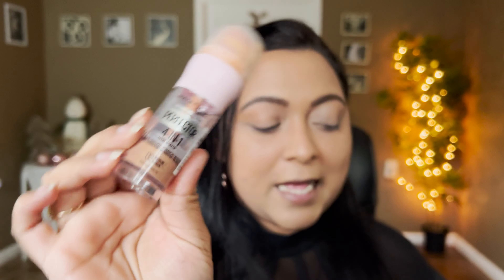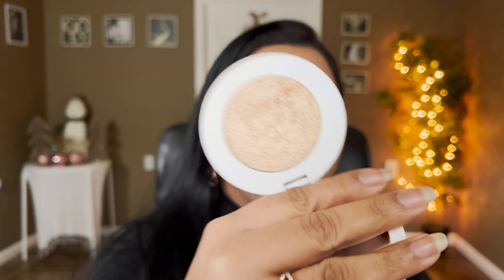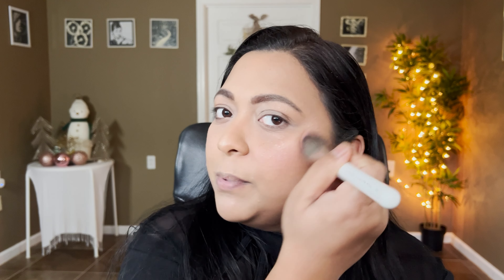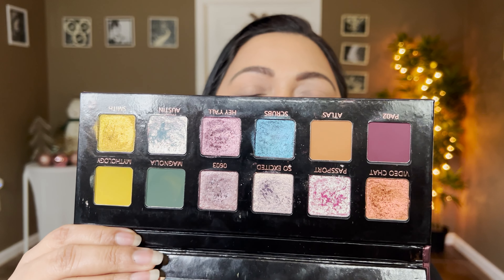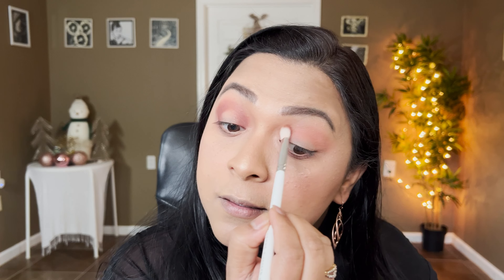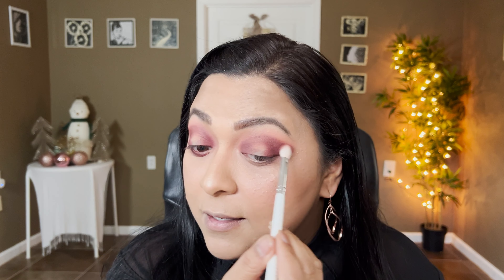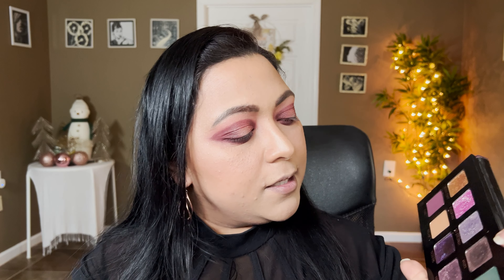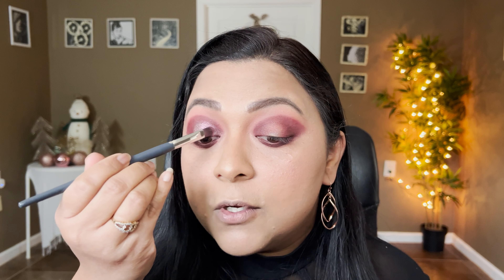MY DREAM SULTRY EYESHADOW LOOK | SMITHY SONY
Hey Guys! In today's video I am creating my dream sultry eyeshadow look. Its a beautiful burgundy/ berry smoky sultry eye using Melt Gemini 2 and Adept Cosmetics Heather Austin palette. These eyeshadow palettes have excellent formula that blends with absolutely no effort at all and their shimmers are super dimentional.

Makeup Mentioned:
Maybelline 4 in 1 glow makeup primer
Colourpop pretty fresh foundation in 120 W
Too faced born this way concealer
Milani  blurring loose powder
Rimmel kind and free brow definer
Loreal Infallible bronzer
Melt Gemini 2 eyeshadow palette
Adept x Heather Austin palette
Pat McGrath blush in Nude Venus
Makeup by mario highlighter in Golden
Wet n Wild photo focus eye primer
Nyx Glitter Glue
Ardell magnetic lashes in whispies
Colourpop lippe pencil in good and plenty and BFF4
Maybelline Ultimatte lipstick in More Buff
Jaclyn cosmetics liquid lipstick in Cancer
Maybelline Vinyl lipstick in Cheeky
Natasha Denona lipstick in Yana

Code: SMITHYSONY